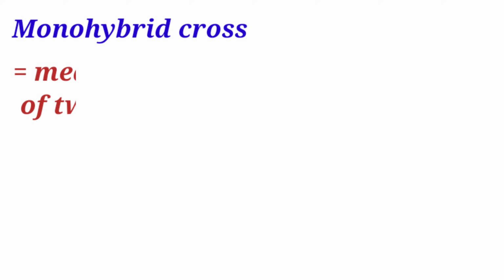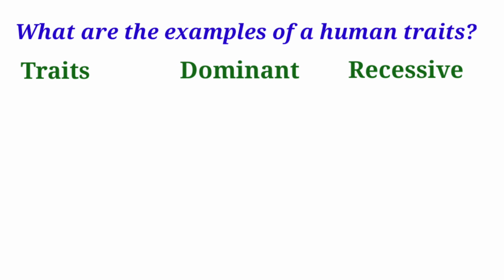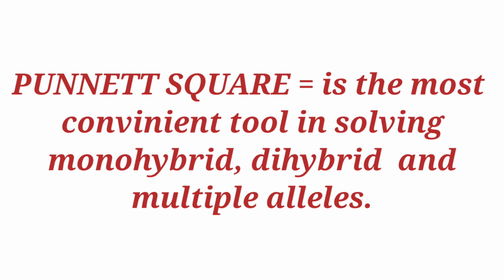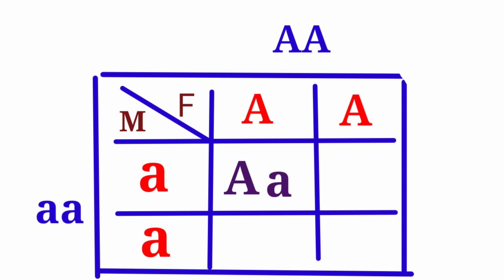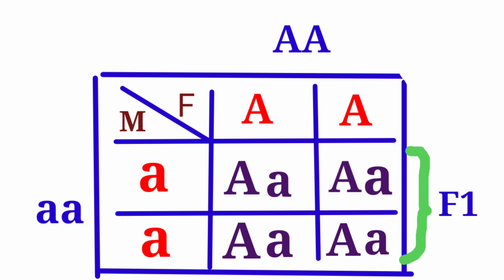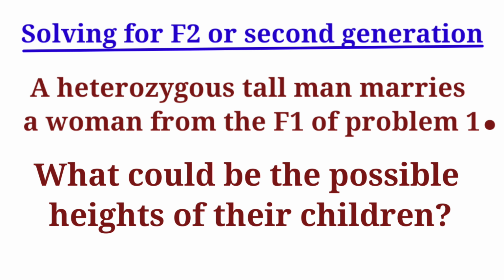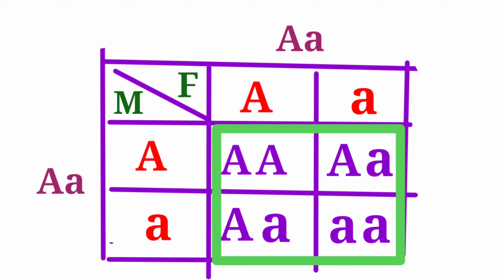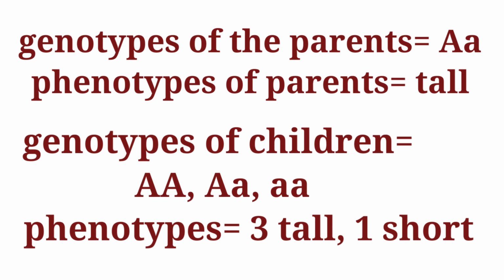WHY DO MEMBERS OF THE FAMILY LOOK DIFFERENT?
No two individual is exactly the same.
Every members of the family look different because each has its own inherent  traits from both parents. It has been transferred from parents to children. @ConcordiaDequitos